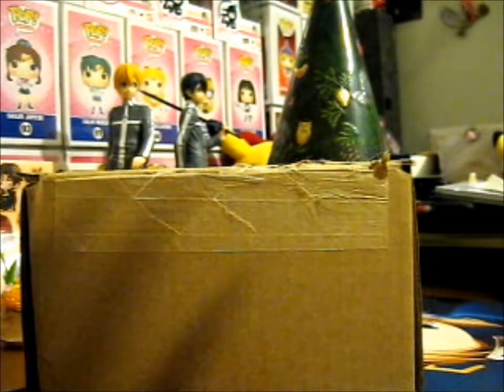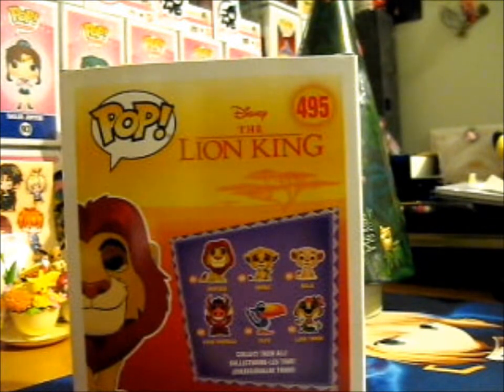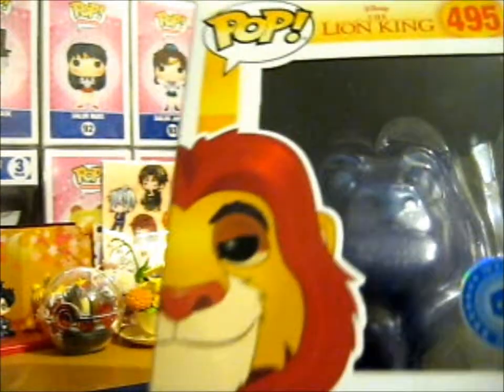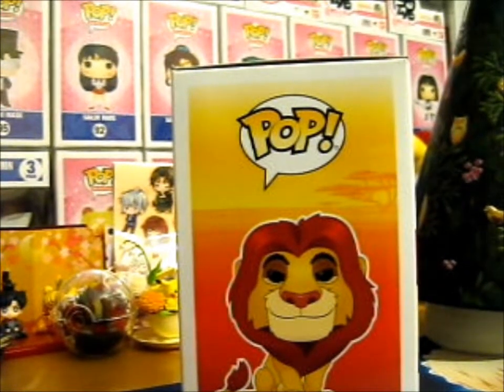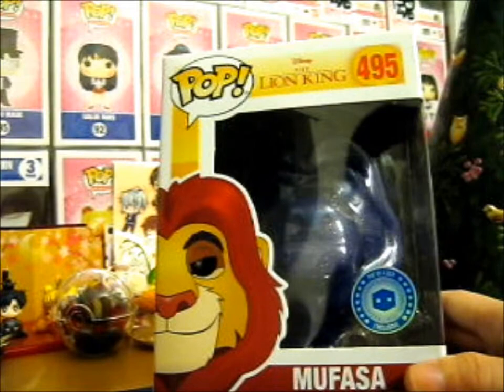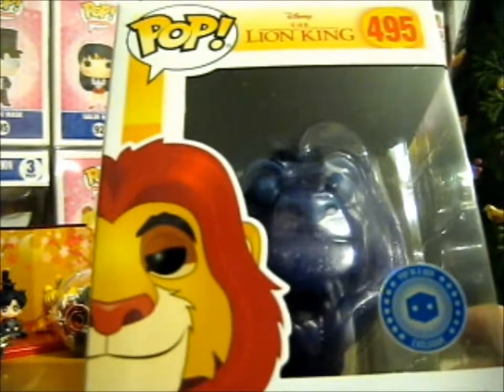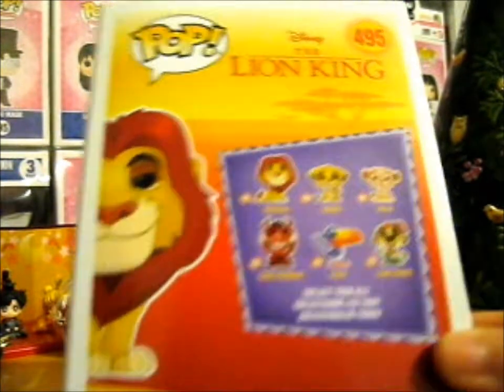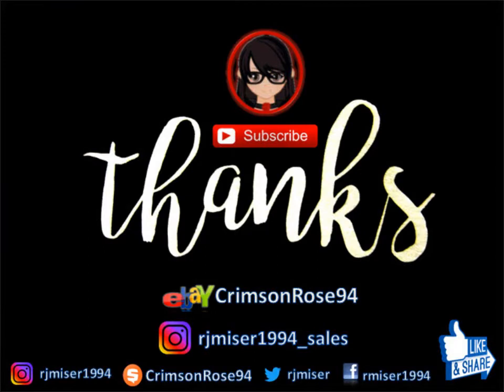The Lion King Mufasa Funko Pop! Pop in a Box Exclusive!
Opening of: The Lion King Mufasa Funko Pop! Pop in a Box Exclusive!